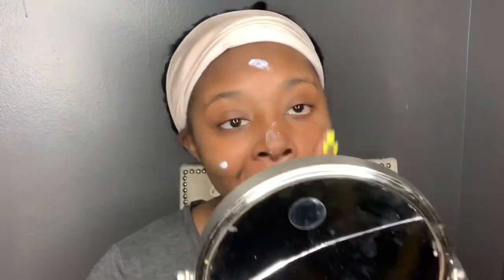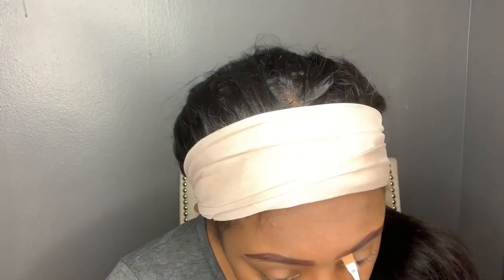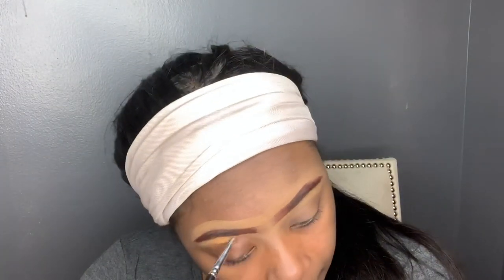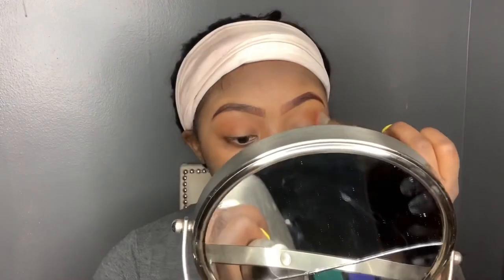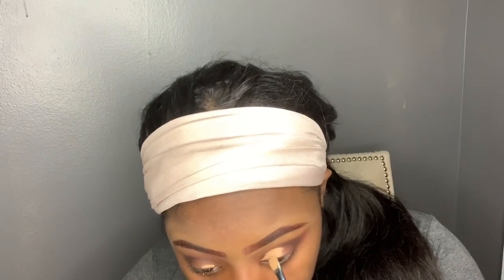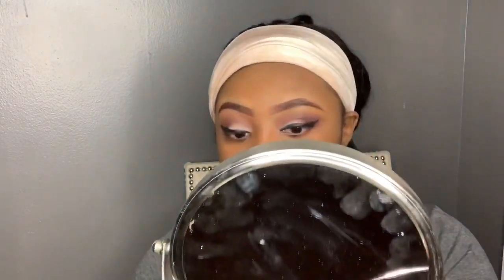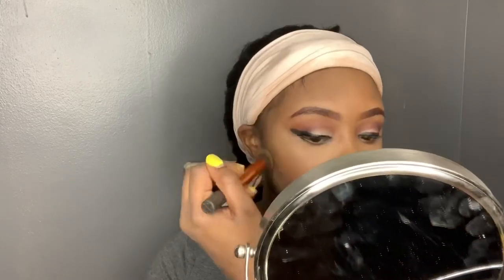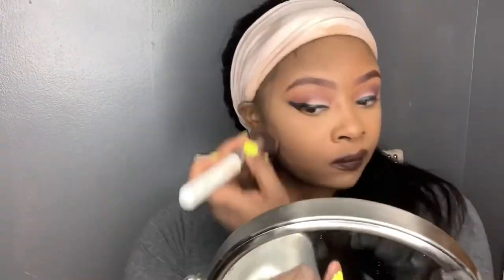Quick beginner Friendly Go To Makeup Tutorial ft. Mi Lisa Hair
20” frontal 22, 24, 26 inch loose wave

Nyx Angel girl primer
Drugstore brown lip liner
Black opal “Medium” loose powder
Nyx mocha Total control foundation
Maybe Kline fit me 355 mixed with
Makeup forever water blend
Black radiance true complexion contour palette
Tarte tan sand
Beauty sponge - real techniques
Ruby kissed - Dark plum scene Matte lipstick
Black eyeliner pencil
Drugstore lashes
La girl pro concealer - Fawn
Morphed brushes